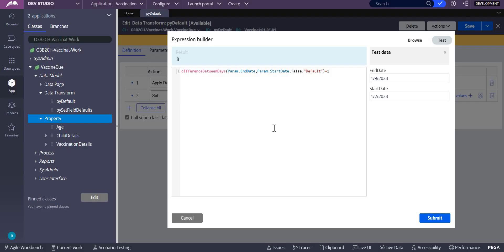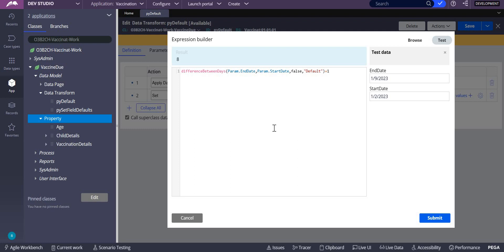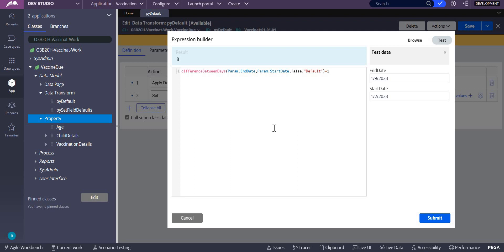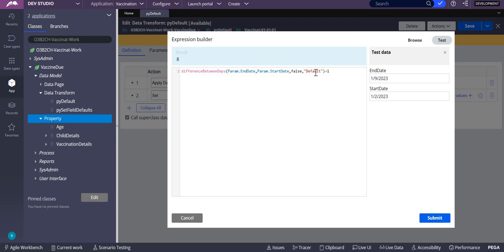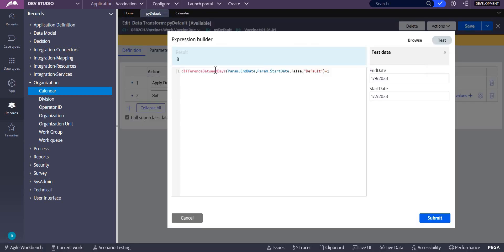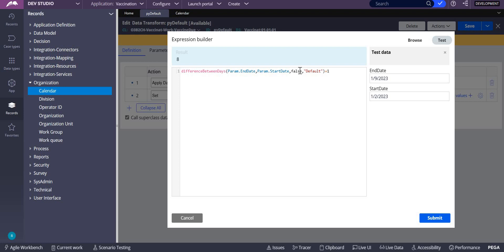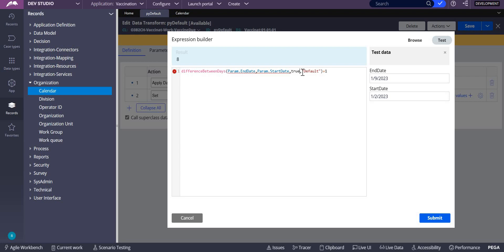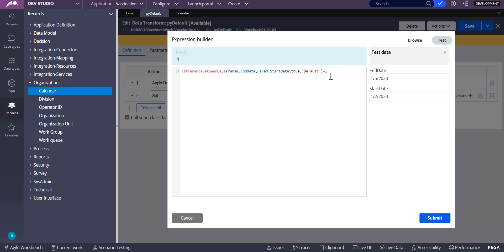Function to calculate Difference between days